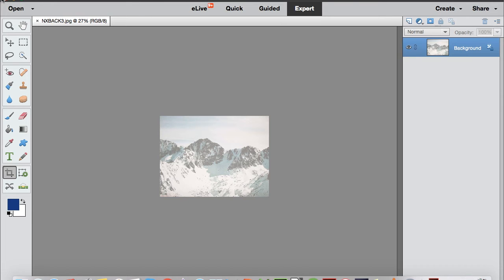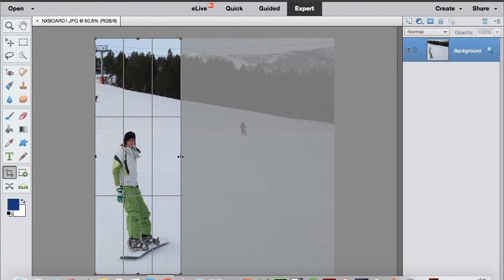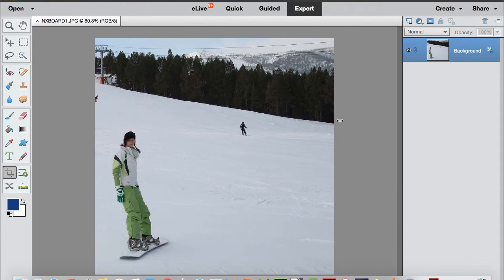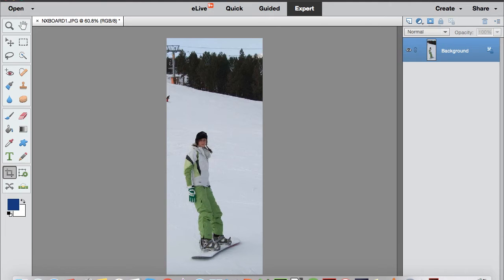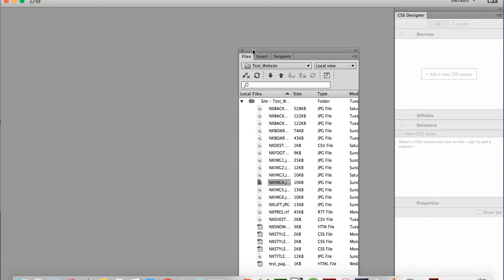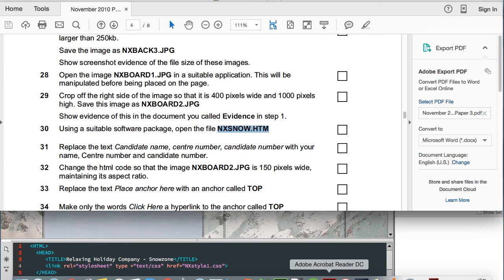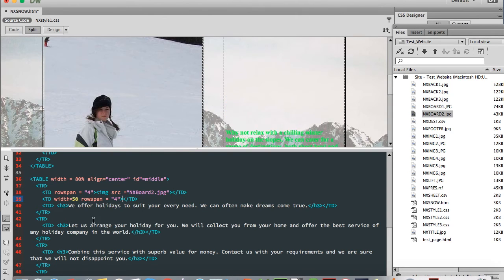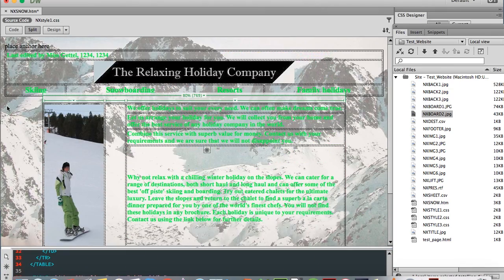IGCSE Websites Part 2